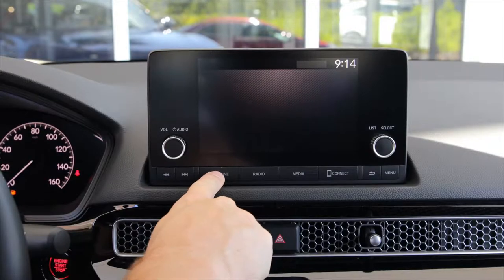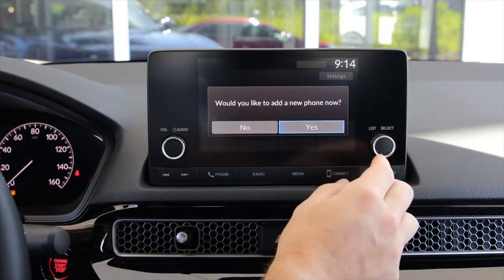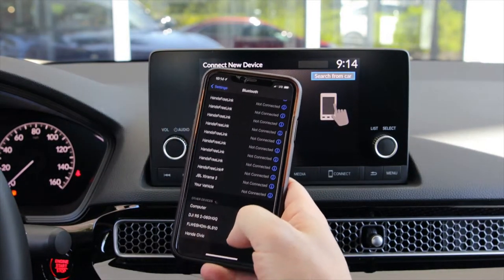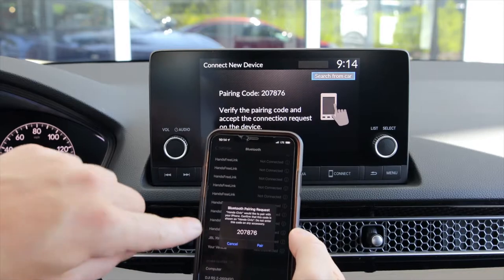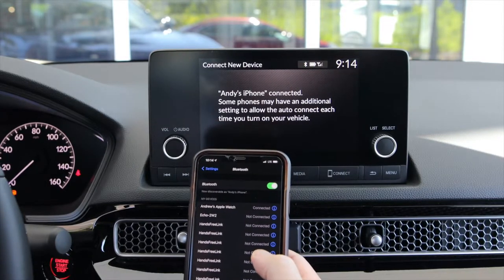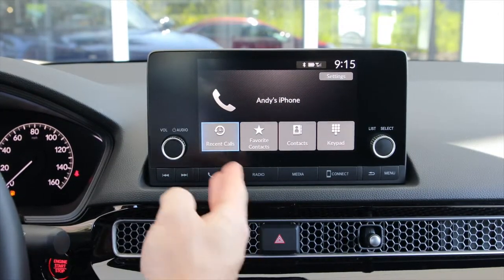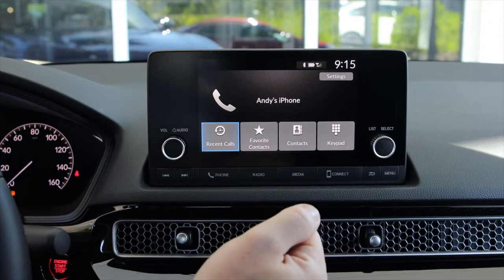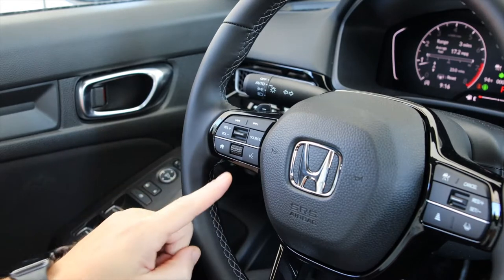2022 Honda Civic Bluetooth Sync